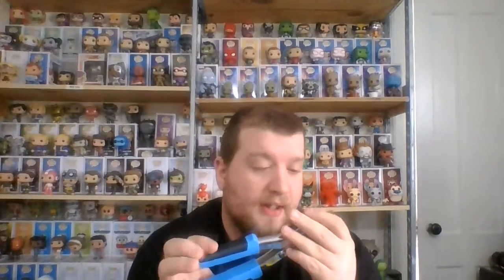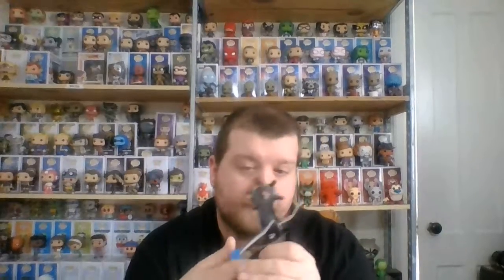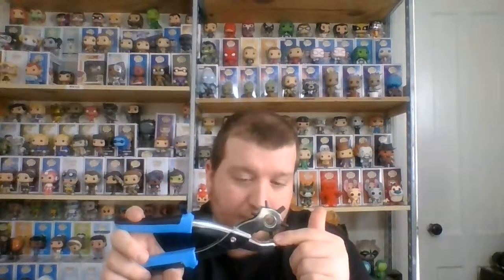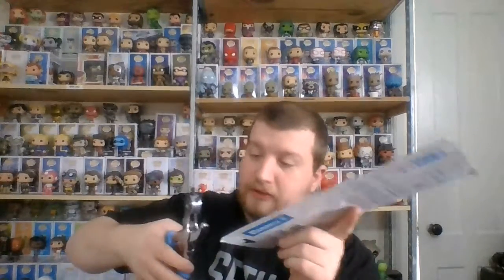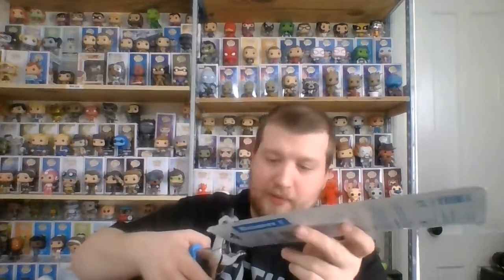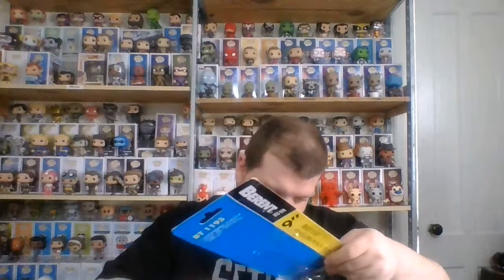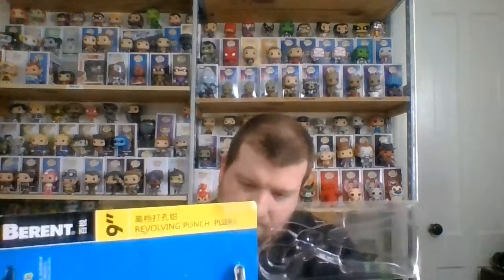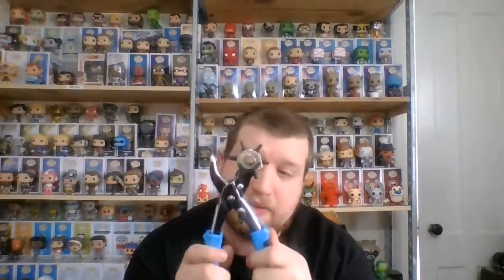Berent Leather Punch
I give a basic review for a Berent Leather Punch